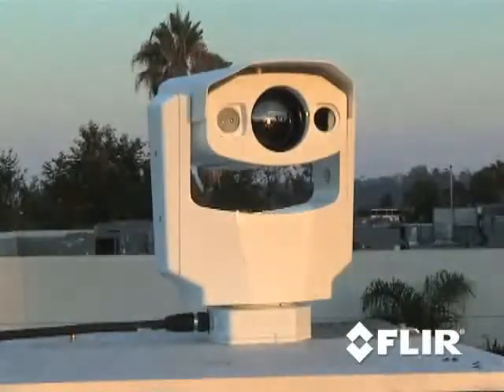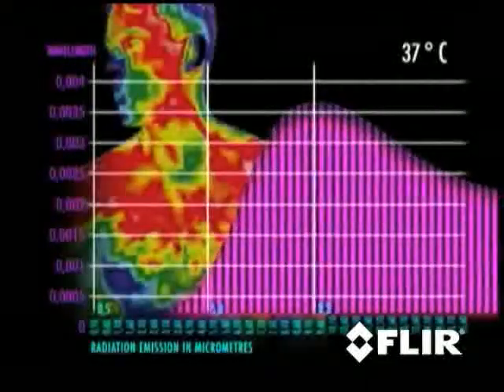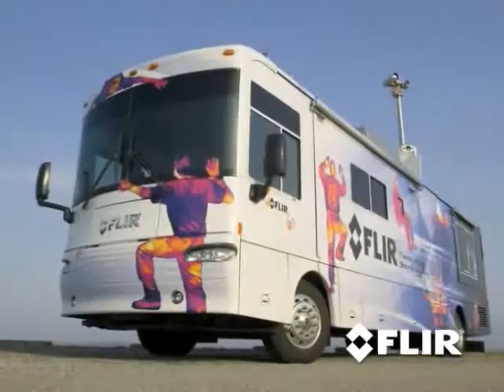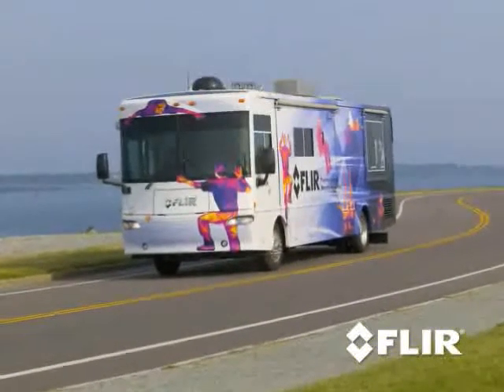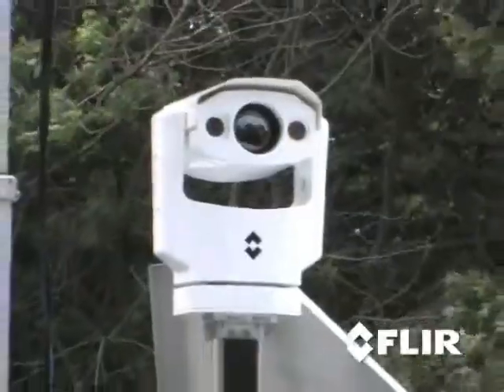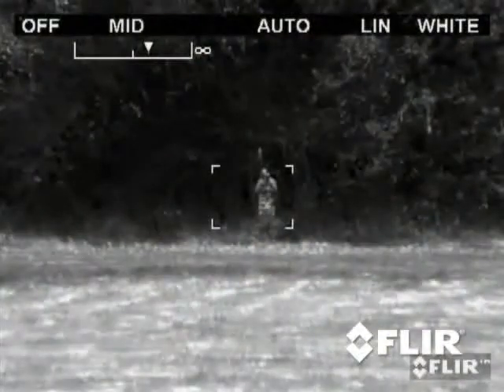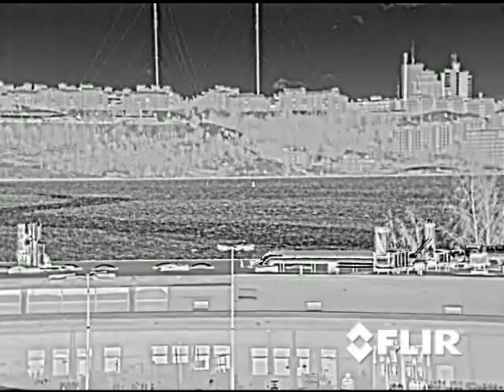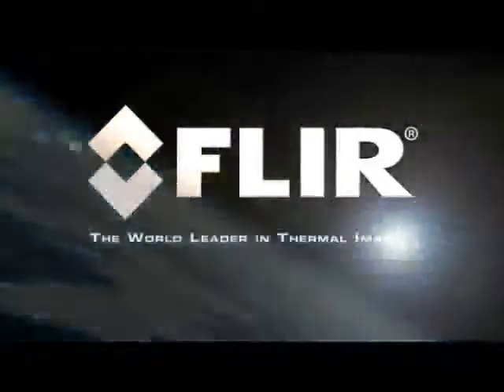FLIR's Mobile Training Unit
Infrared training that comes to you! FLIR's high tech Mobile Training Unit is equipped with state of the art thermal imaging equipment to show you in person the power of infrared for security.